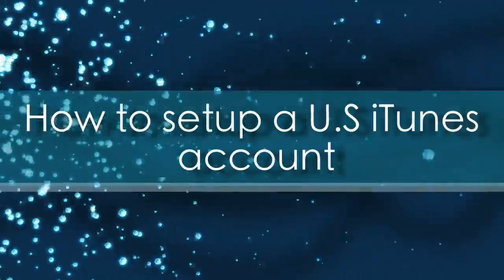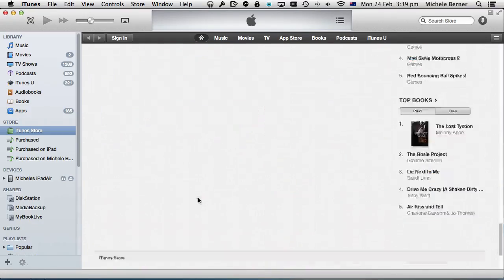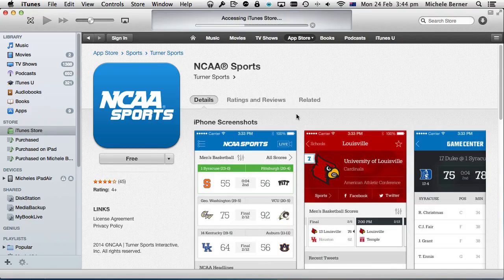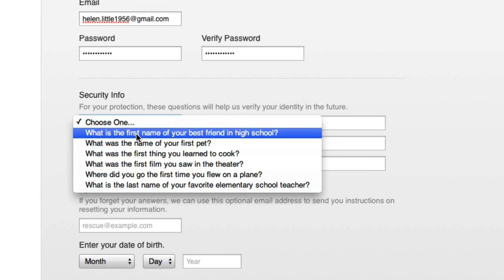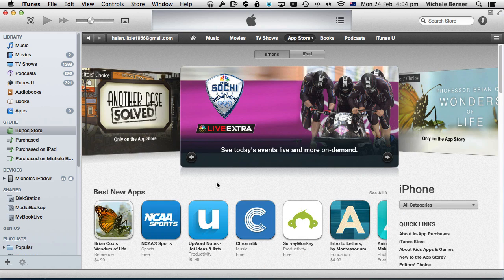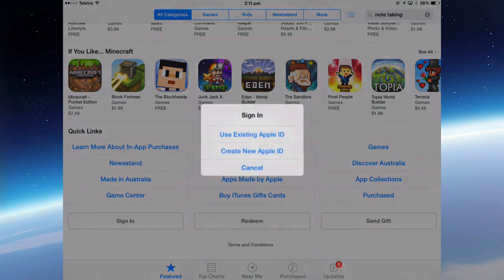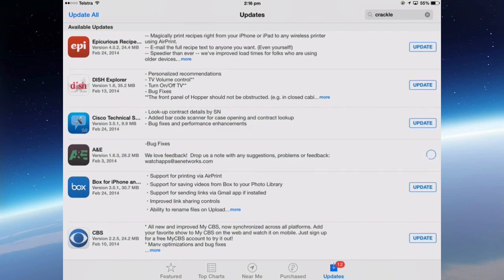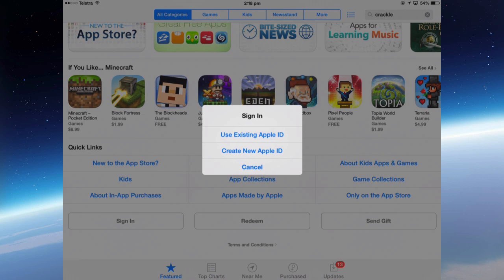How to create a free us iTunes account without a credit card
This video shows you how to create a US iTunes account without the need for a credit card. It also looks at how to download and update apps on the computer and the iPad. If you want to watch region blocked TV, you need some apps - from the US and UK iTunes stores. Here is the first step - an iTunes account.